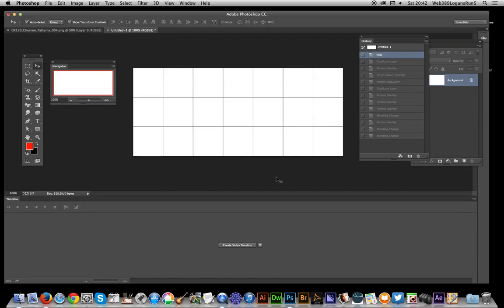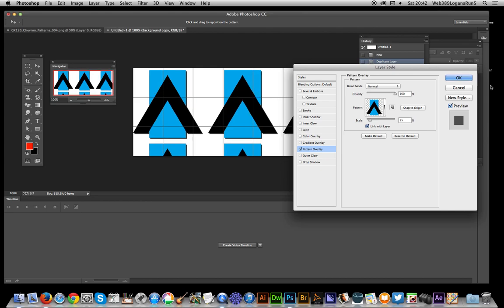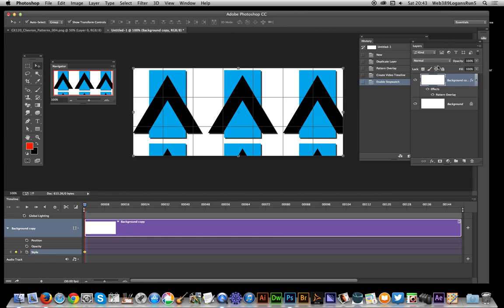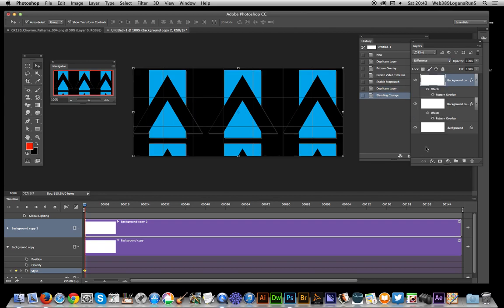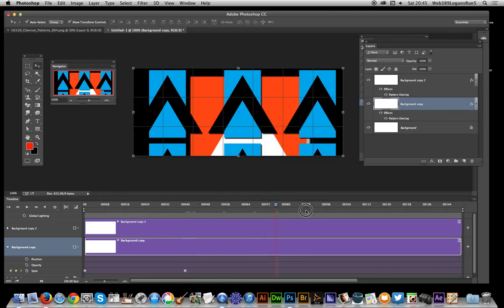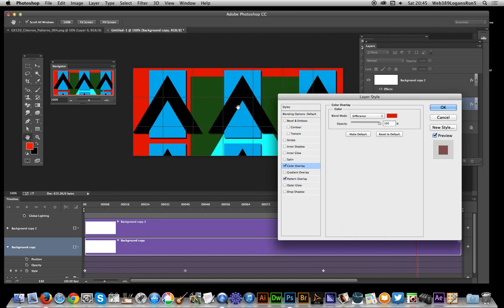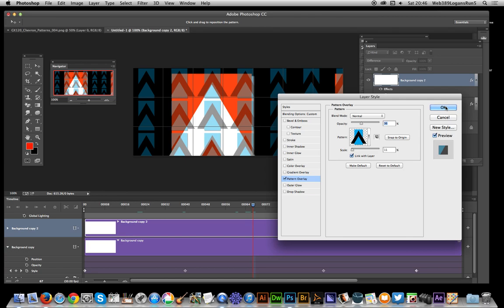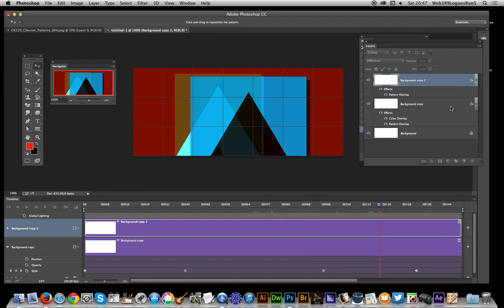Photoshop CC : Patterns in timeline animations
You can also use patterns in video timelines to create interesting combinations of pattern designs over time in Photoshop
0:00 Intro to the tutorial